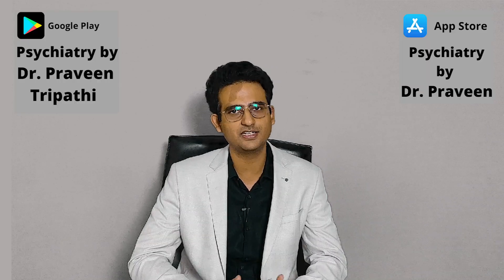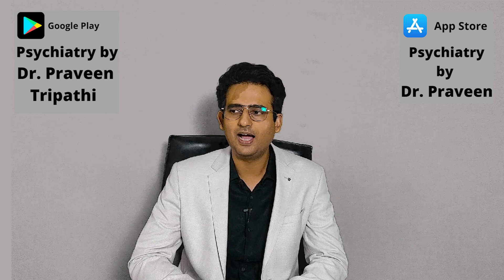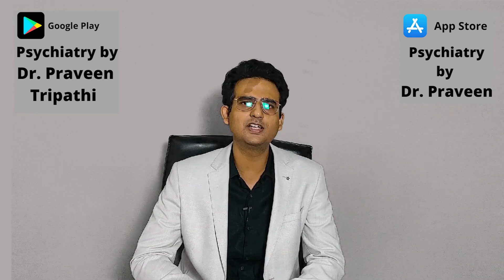Should you try to sleep less so that you can study more?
Connect with Dr. Praveen Tripathi on Instagram-

Is it okay to sleep less, so that time available for study increases? A large number of students want to cut down on their sleeping hours so that they could use that time to study more. Every time, a student decides to work harder, the first thought that comes in his mind is to decrease the sleep time. Attempts to decrease sleep can have a detrimental effect on the capacity to learn and make memories. In this video, Dr. Praveen Tripathi, who is a faculty of psychiatry, talks about how trying to sleep less can backfire for students who are preparing for an entrance examination like NEET PG or AIIMS PG.

Dr Praveen Tripathi teaches psychiatry to medical students who are preparing for exams like NEET PG or AIIMS PG. His app, "Psychiatry by Dr Praveen Tripathi' has psychiatry video lectures which are used by medical students for preparation of NEET PG, AIIMS PG, PGI and other postrgraduate medical entrance examination. The psychiatry lectures given by Dr Praveen Tripathi are a hot favorite amongst medical students and his psychiatry videos have been used by lakhs of medical students. Apart from teaching psychiatry, Dr Praveen Tripathi is actively engaged with students and helps the strategize for the examination. Using his motivational videos, he tries to encourage the medical students and gives practical advises to improve their efficiency and skills.